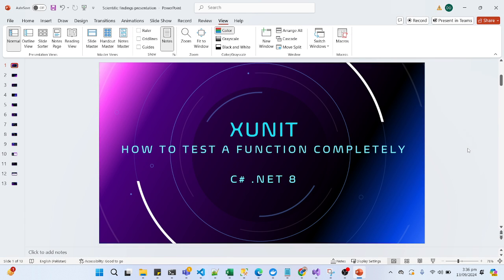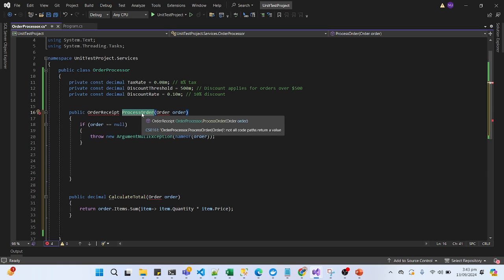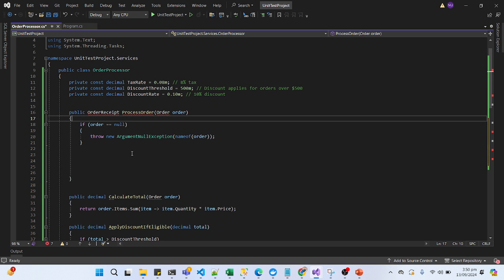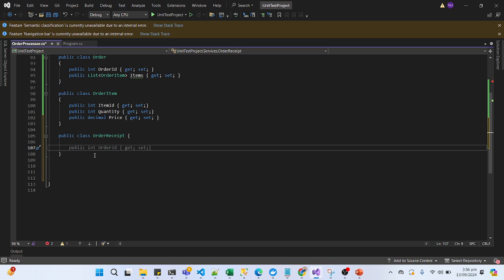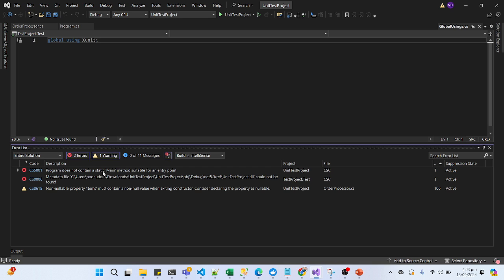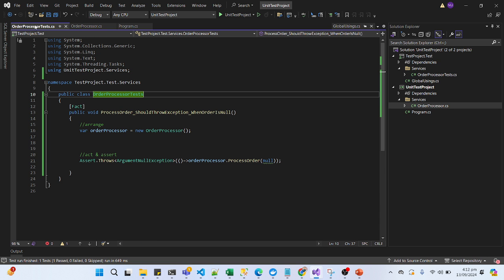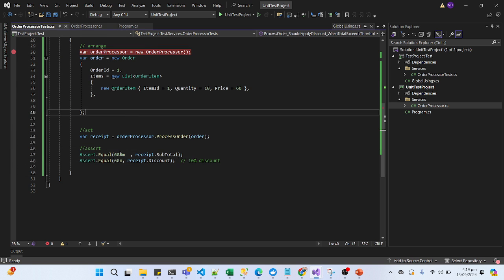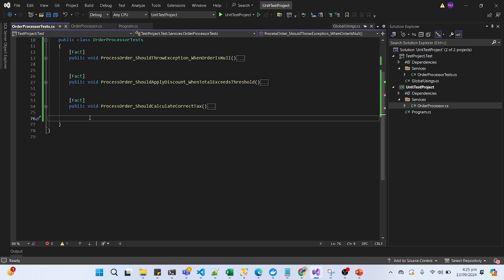Unit Testing in C# using xUnit | Test a Function Completely using xUnit Test | .NET 8 unit testing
🎥 Welcome to this Ultimate Guide on xUnit Testing in C#!
In this video, I’ll walk you through the process of writing unit tests in C# using the xUnit framework. Whether you're a beginner 🆕 or looking to sharpen your testing skills ⚙️, this video is perfect for you!

What You’ll Learn:
📘 Introduction to xUnit and its importance in C# development.
🔧 How to set up xUnit in your project.
✍️ Writing and organizing unit tests with xUnit.
✅ Best practices for unit testing in C#.
🚀 Running tests and interpreting results.

By the end of this video, you’ll have a solid understanding of unit testing in C# and how to apply xUnit in real-world scenarios. Unit testing plays a crucial role in ensuring code quality 🧩 and preventing bugs 🐞, so mastering this skill is essential for any serious developer.